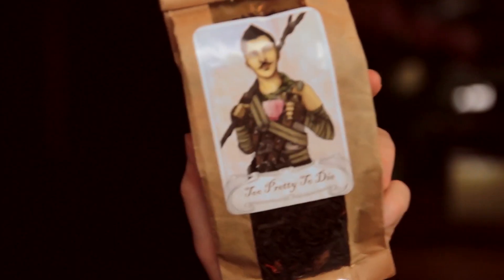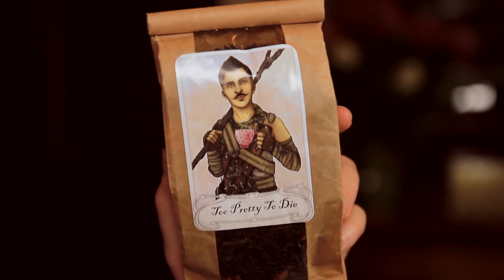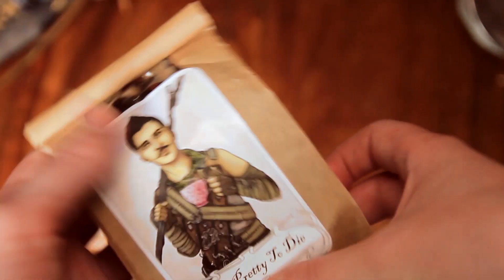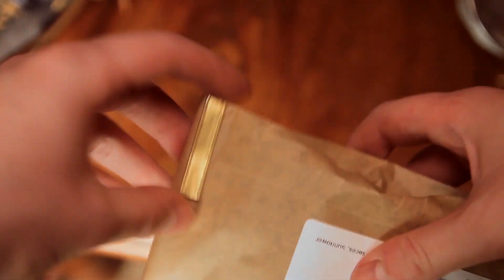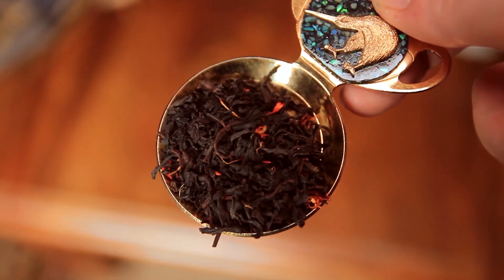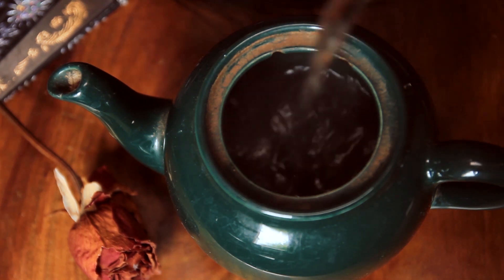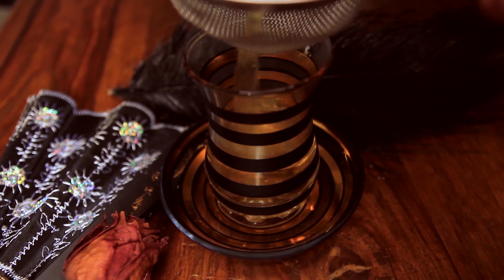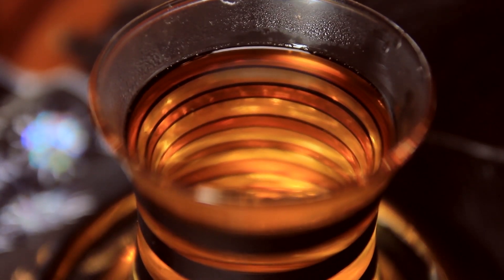TEA THAT TASTES OF DORIAN?! || A Tea Review By Dorian Pavus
Want to taste Dorian for yourself?! Of course you do! (There are many other characters to choose from as well!)

Buy my second hand stuff off Depop! (Including cosplays and props!)

Buy my prints and designs!